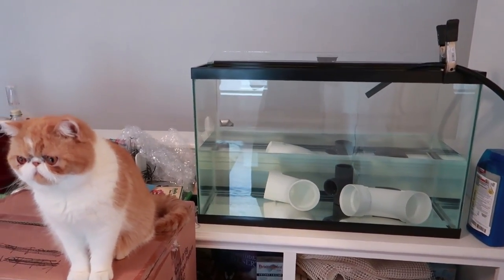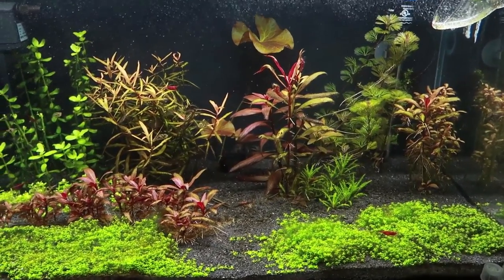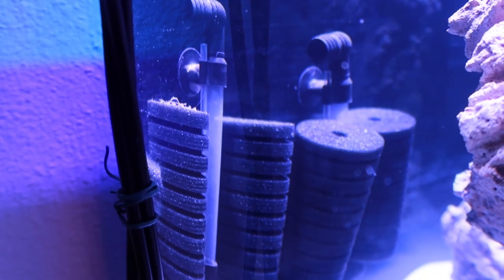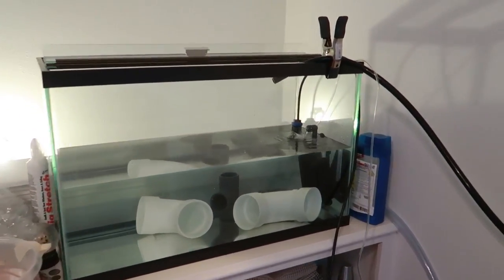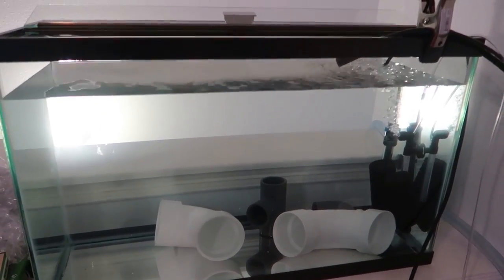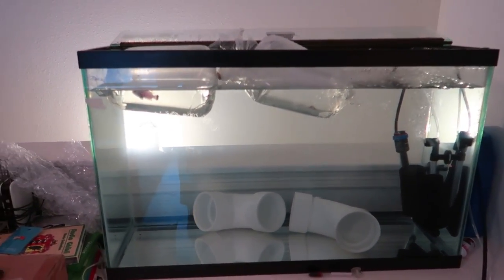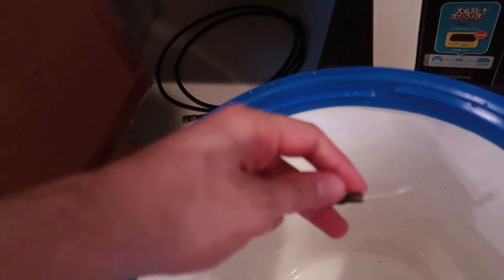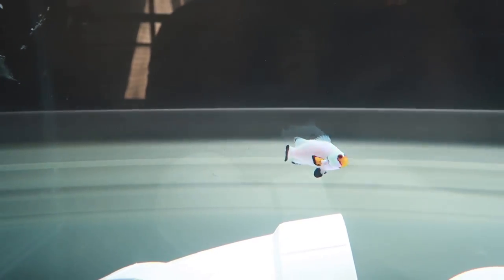How To Setup a Quarantine Tank (Saltwater - Clownfish!)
How to setup a quarantine tank for a saltwater aquarium! This QT tank can be used for freshwater as well, just don't add the salt!

Welcome fish people to Aaron's Aquatics, a channel dedicated to the aquarium hobby!

🐟Amazon Build Lists🐟
🐟 Clown Harem Part List 🐟
👉🏻 T5 Fixture
👉🏻 Return Pump
👉🏻 Refugium Light

🐟 250 GALLON BUILD 🐟
👉🏻 Return Pump
👉🏻 Refugium Light
👉🏻 Sump - Triton44